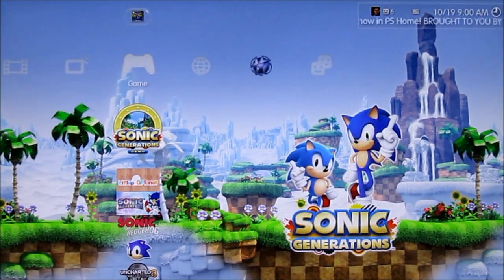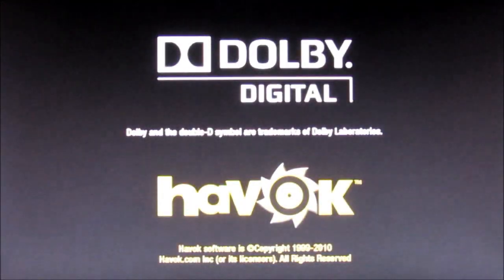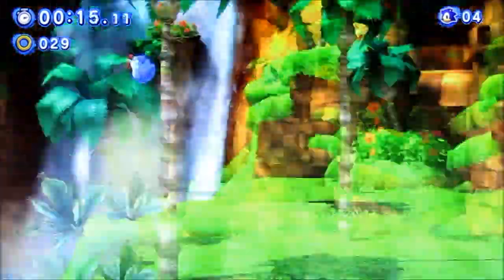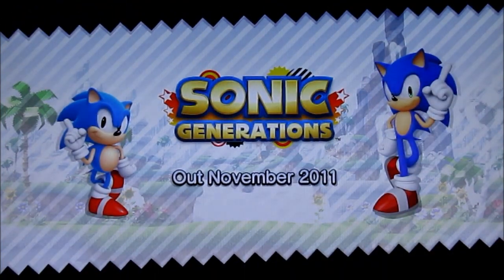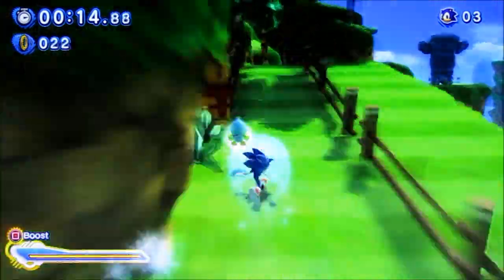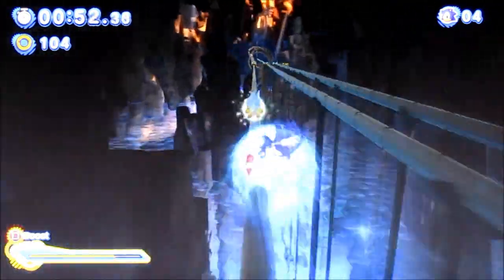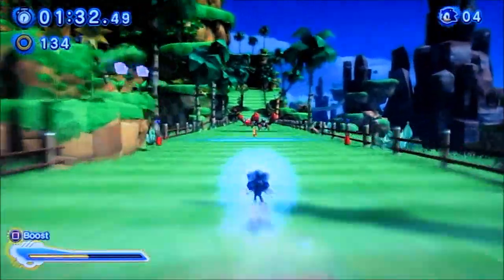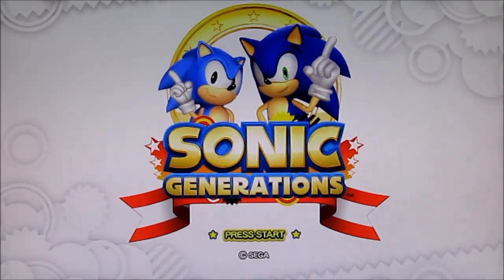Sonic Generations PS3 My Speedrun Classic & Modern Sonic+Blooper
This is my quick speedrun of Classic & Modern Sonic's Green Hill Zones in the Sonic Generations Demo #2 PS3. While I'm not a pro or anything, I think I did decent for my tenth time playing through the demo while giving commentary lol. I managed to do a pretty awesome trick with Classic Sonic I don't think I've ever seen before. I also show what is most likely the fastest death EVER done in this game. See if you can beat that! :)